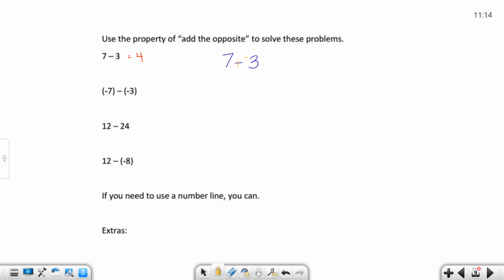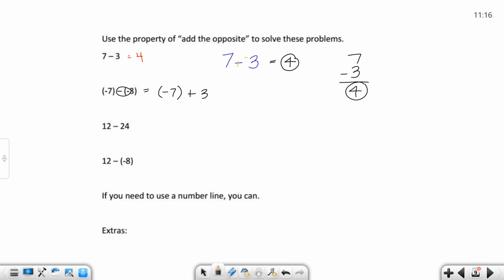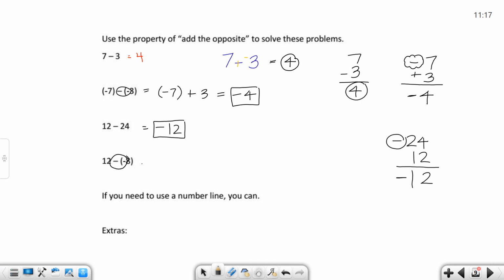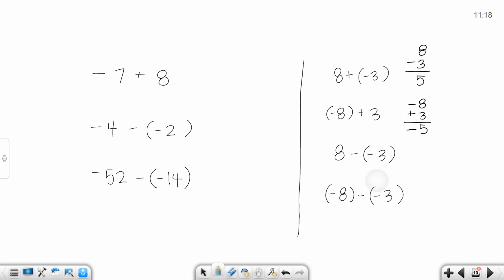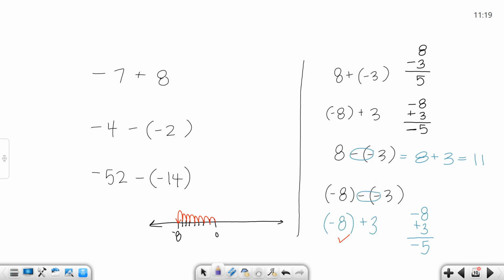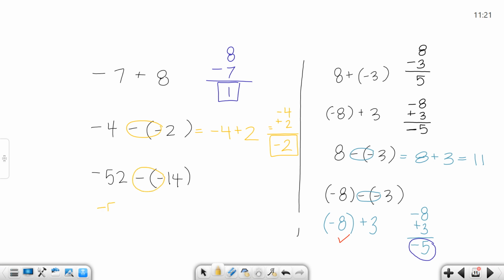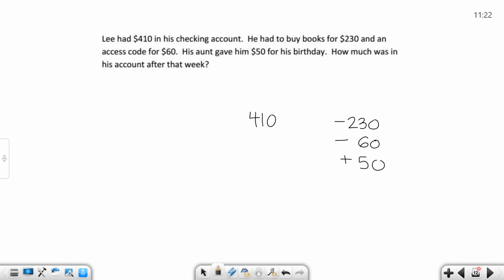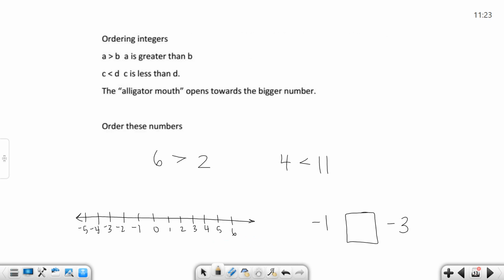integers part 2